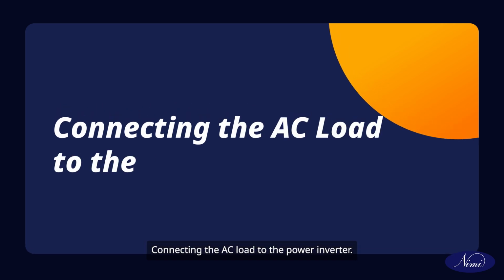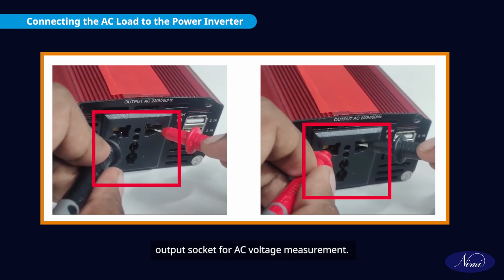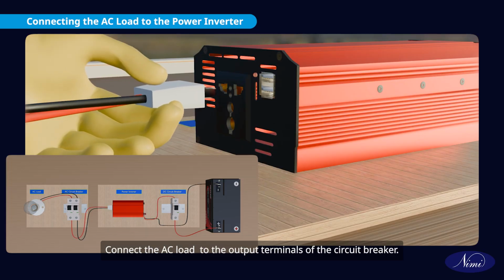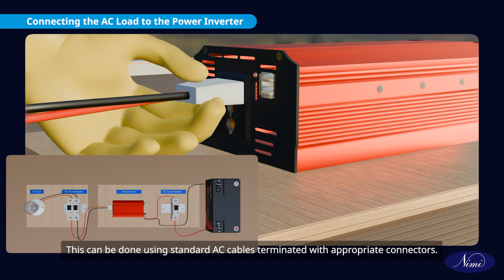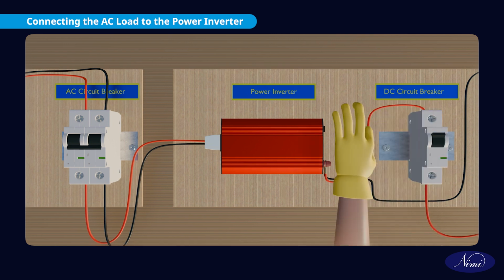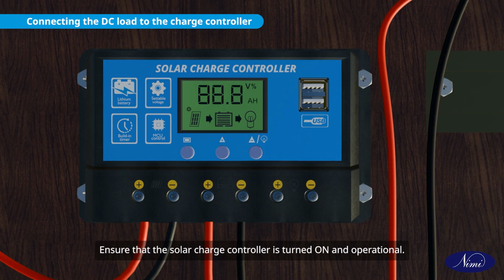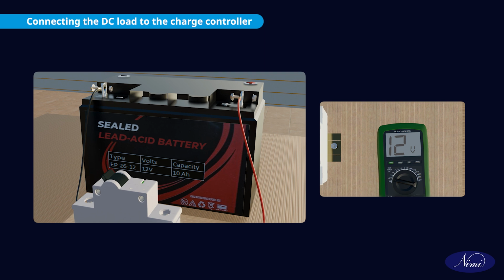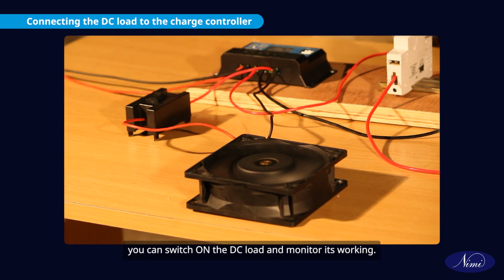Connect and test solar panel to the inverter and run the load Part -2 | NIMI | DIGITAL | ENGLISH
NIMI - Government of India proudly presents another hands-on, skill-building video tutorial for the ITI ecosystem and the vocational education community!

In this practical session, you'll learn how to connect and test a solar panel with an inverter and successfully run a load—a critical skill in today's solar-powered world.

 Whether you're starting out or brushing up your knowledge, this practical demonstration will guide you through the step-by-step process of setting up a solar panel system, ensuring safe and effective load management.

Time stamp
0:01 - Title & Introduction
0.32 - Connecting the AC load to the power inverter
3.51- Connecting the DC load to the charge controller
6.02 - Recap

📽️ Watch Now: Gain essential insights and grow your skills in renewable energy and electrical trade practices.